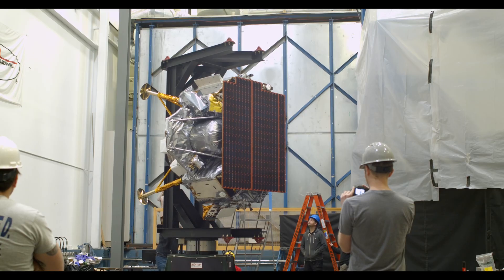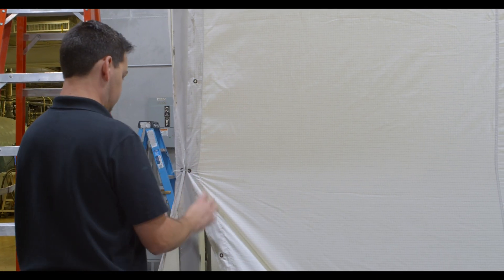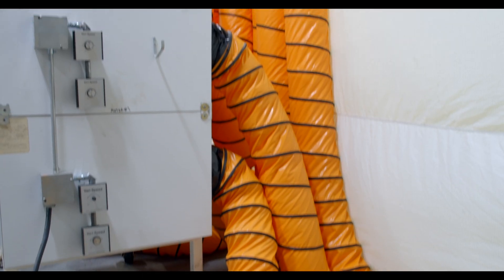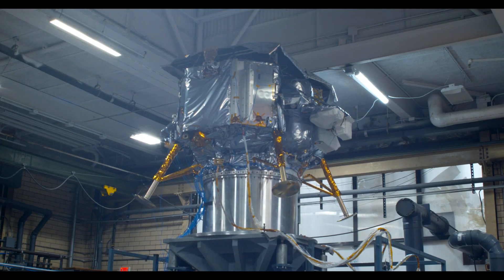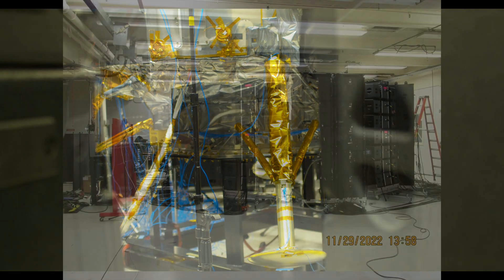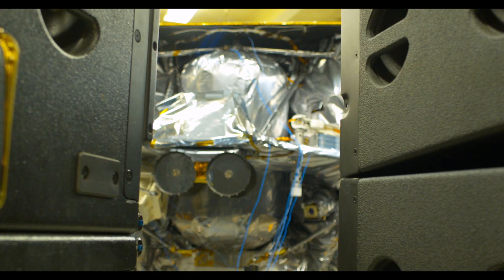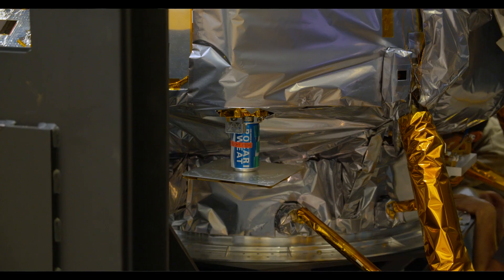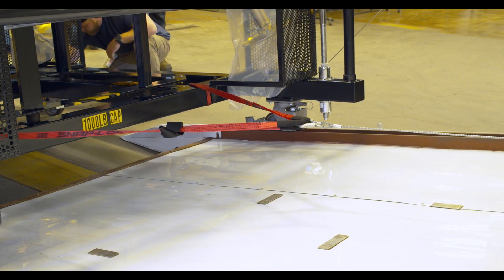Astrobotic Peregrine Lunar Lander Test Campaign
DTB tests the Astrobotic Peregrine Lunar Lander before flight to the Moon